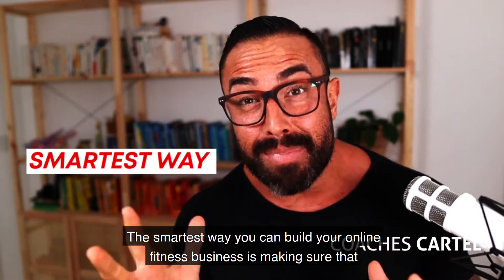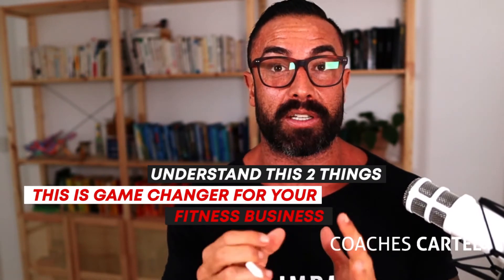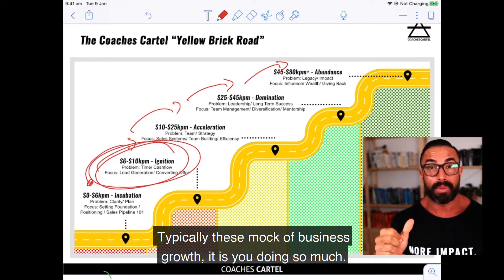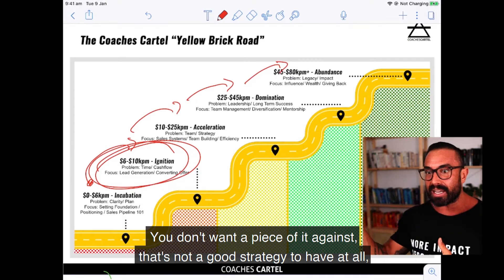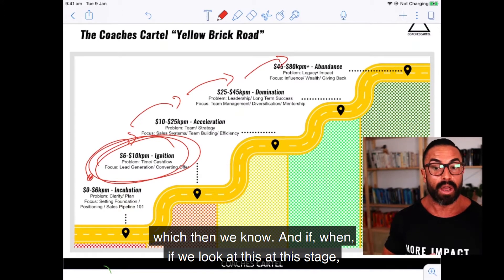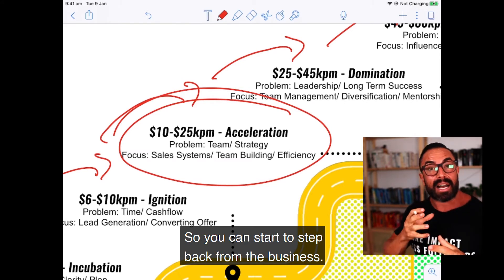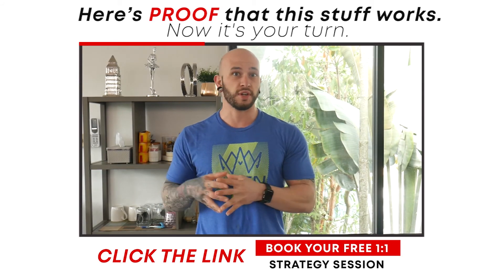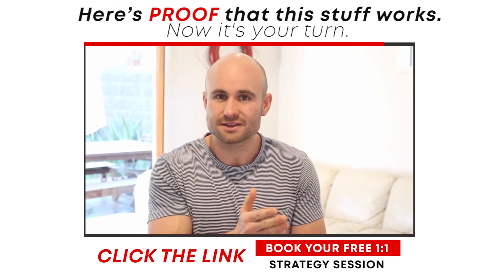If I Was To Start Over This Is What I Would Do To Earn $10k Per Month+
On lockdown? Starting over? Watch this video and learn about how to earn more than $10k a month with our Yellow Brick Road.

Each and every morning, do you know the exact steps you should be implementing to…
-Get more leads
-Get more clients
-Scale your fitness business

If you're unsure, don't worry, I want to reveal more within this video.

In short, there are 5 stages that every fitness business goes through and there are different things you need to focus on at each stage.

You see, the biggest problem that most fitness pros face is that they are focused on too many tasks that truly don't move the needle.

There's only a handful of things that you should be focused on.

And this changes at each of the 5 stages, so be sure to watch the video to find out what you should be doing at each of the 5 stages to get more clients and scale your fitness business.

00:00 If I Was To Start Over This Is What I Would Do To Earn $10k Per Month+
00:25 Typical steps of the Yellow Brick Road
05:03 Know exactly what you need to do behind the scenes
06:59 Operation Clockwork
08:53 The Best Next Thing for You to Do

And if you want me and my team to help create a custom plan of exactly what you should be focused on at each 5 stages to grow your fitness business, then book in for a FREE strategy session here: h

PLUS: Whenever you’re ready... here are 3 ways I can help you grow your coaching business:

1. Grab a Free Copy Of My Book: Your First 100 Clients.
It’s the road map to attracting leads, signing clients, and scaling your coaching business.

2. Watch the NEW Documentary: The Business Of Fitness
This 60-Minute Documentary Is Groundbreaking, Gutsy & Refreshingly RAW...

A MUST-SEE For Every Fitness Pro.

Get your free access pass and watch the film by clicking

3. Work with me and my team privately.

If you’d like to work directly with me and my team to earn 6 to 7-figures each year… Firstly, book in your free 1-1 strategy call to make sure we are a perfect fit, and to map out your next steps.